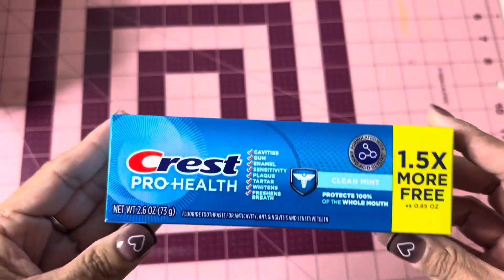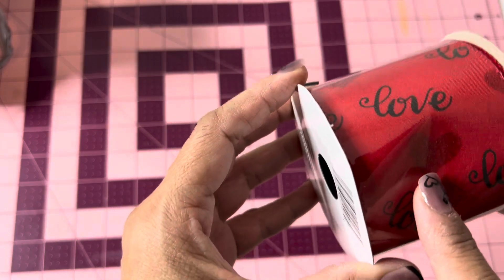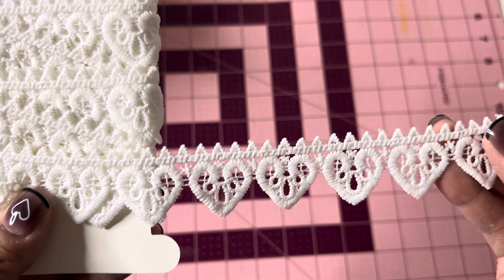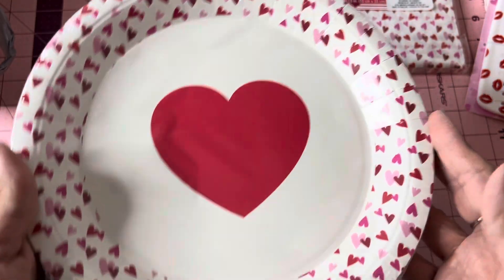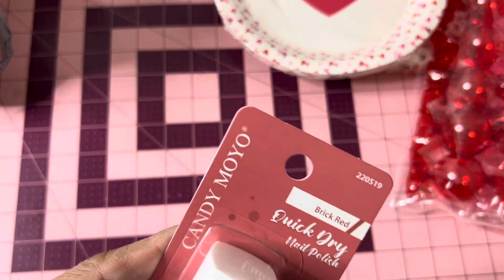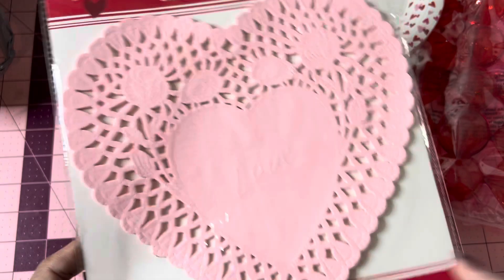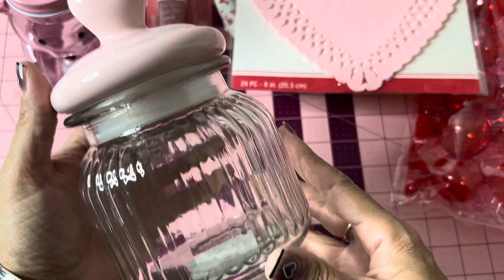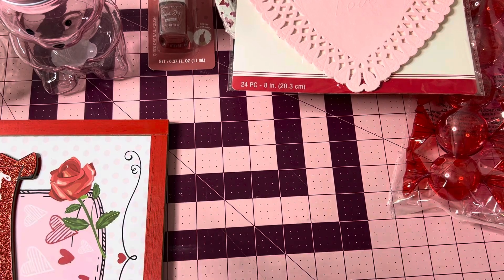New Finds Dollar Tree Haul